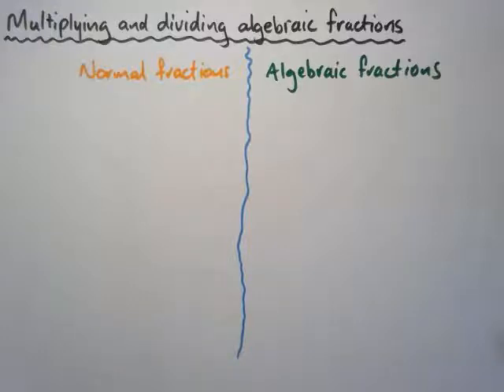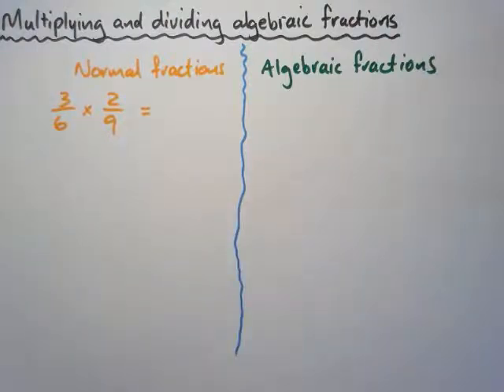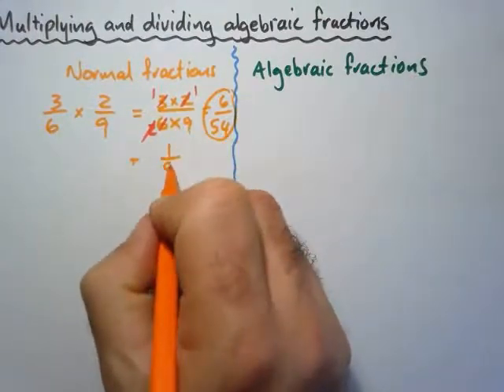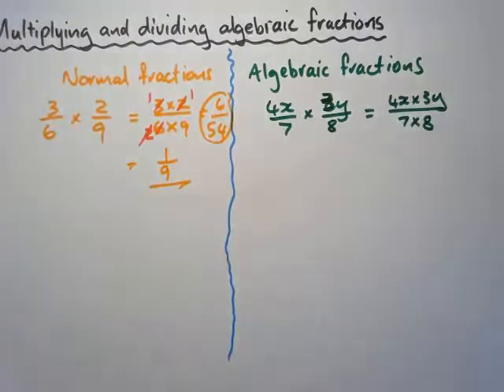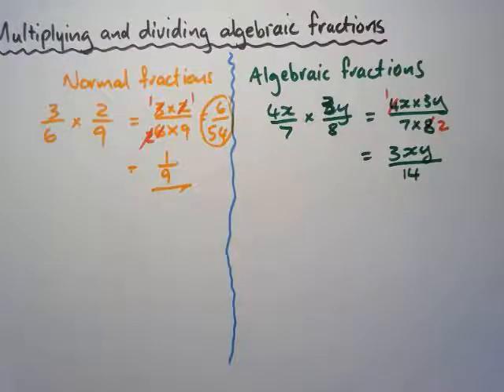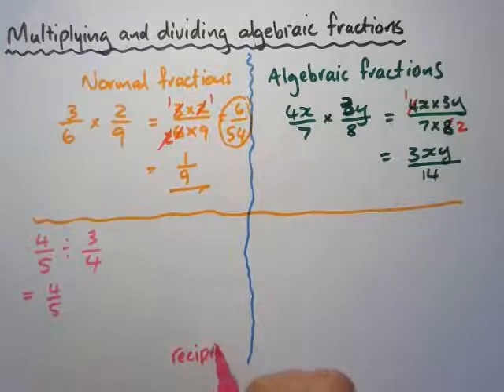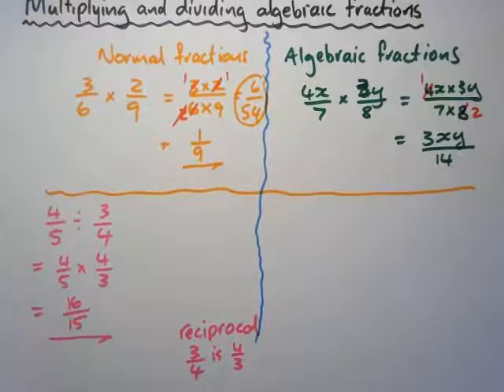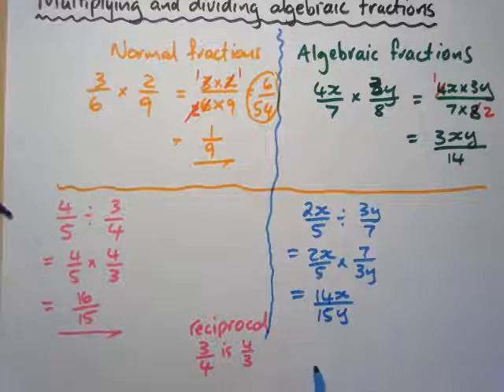8:5:6:a:Notes:Multiplying and dividing algebraic fractions